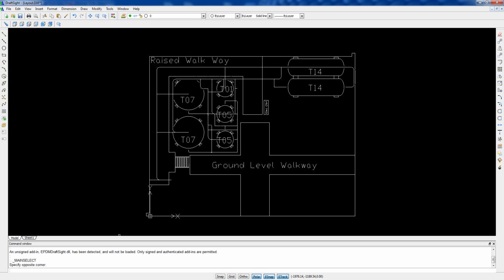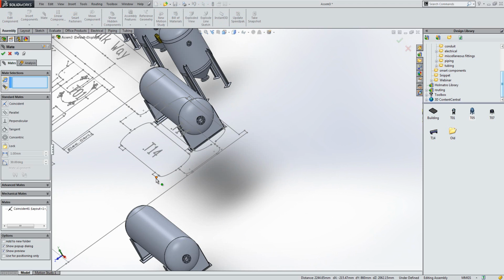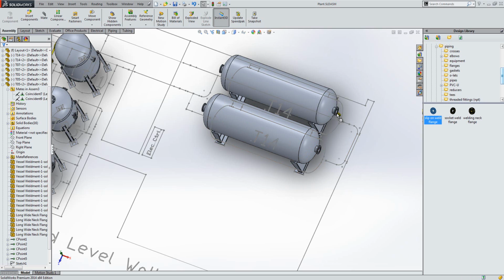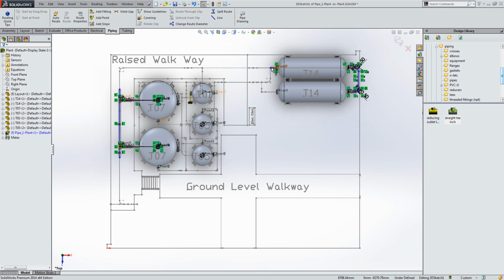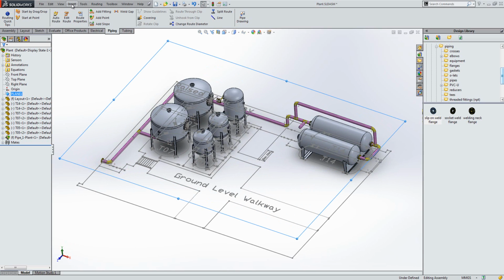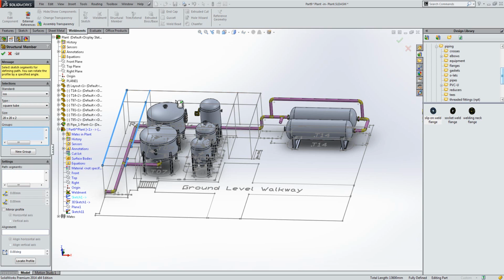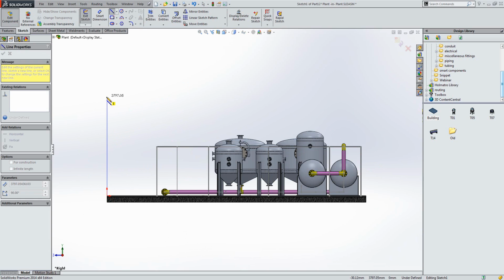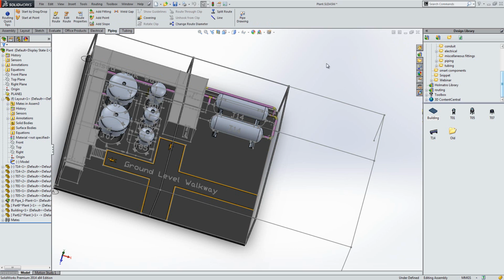SolidWorks in Your Industry Pt4 - Plant and Site Layout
Showing how Solidworks can be used for site layout organisation -- and linking multiple pieces of equipment together with pipework.